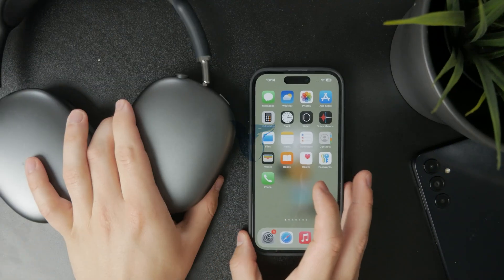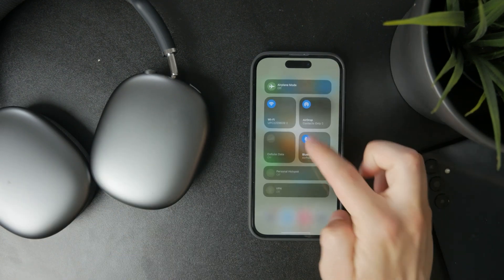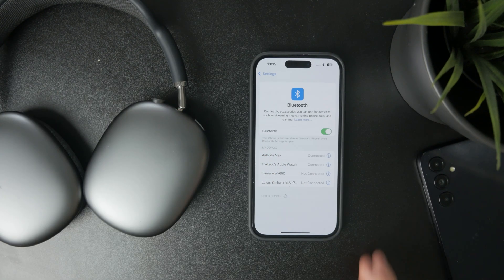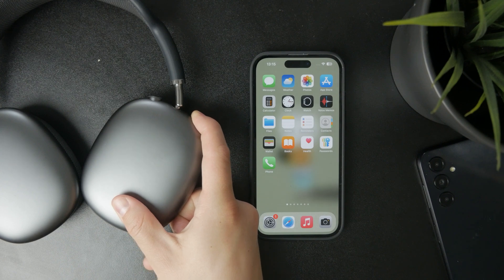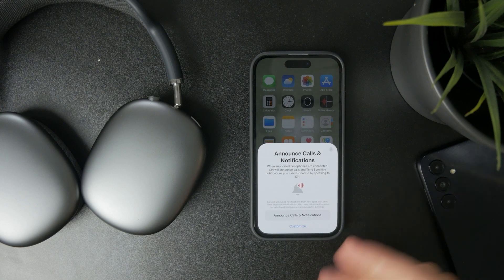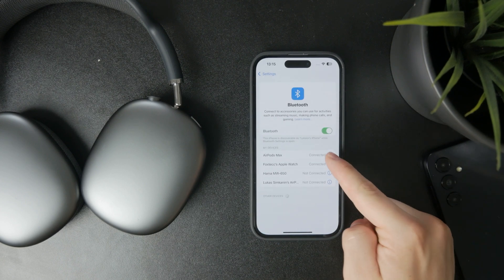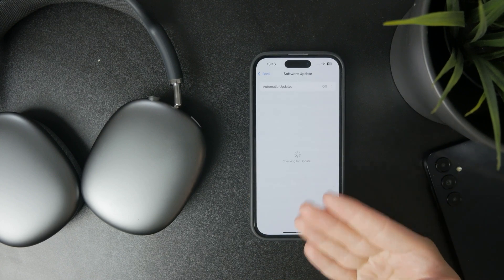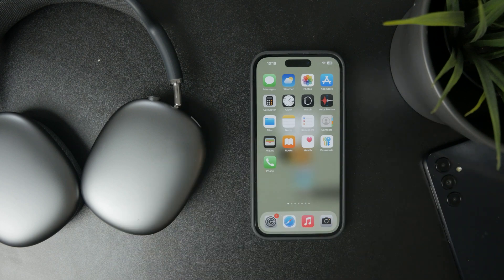What to Do if Your Airpods Max Won’t Connect (fix)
AirPods Max not connecting? In this quick video, I’ll walk you through simple troubleshooting steps to fix the issue and get your headphones paired again in no time!